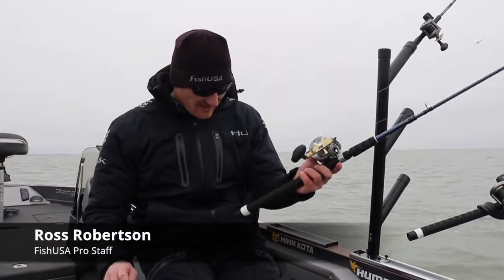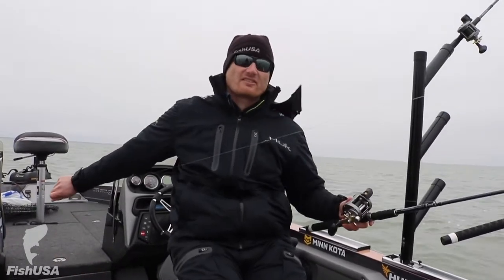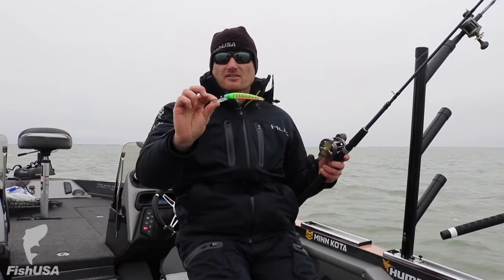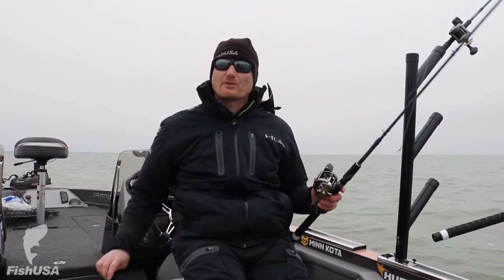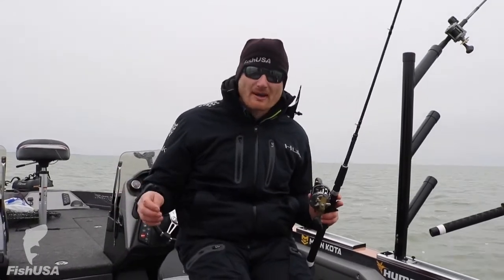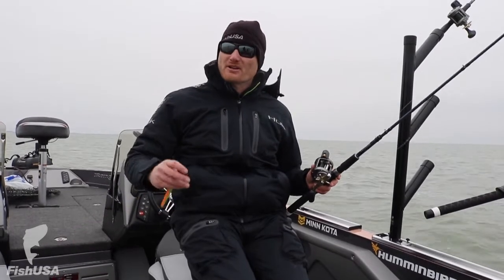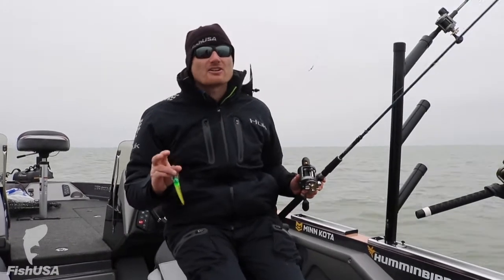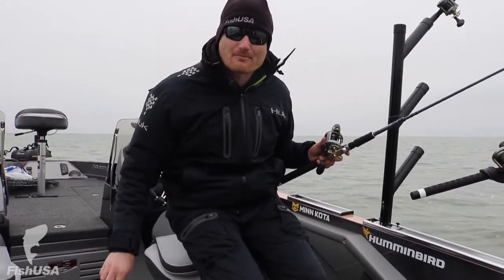Swivels, Snaps and More to Save Time on the Water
Captain Ross explains how he saves time on the water with swivels, snaps and... electrical tape? Tune in!